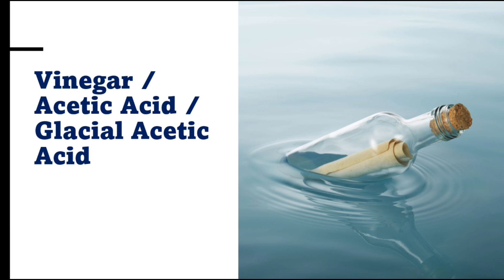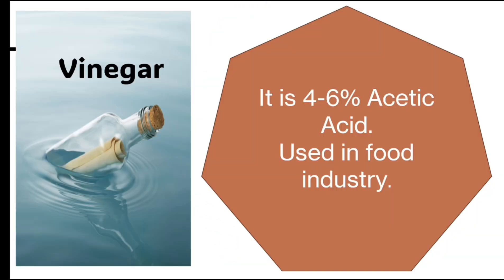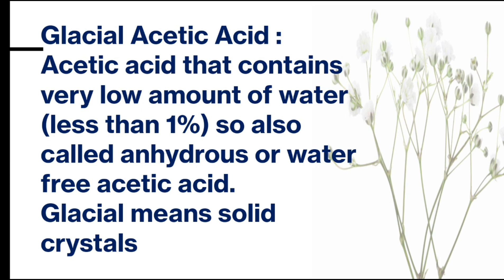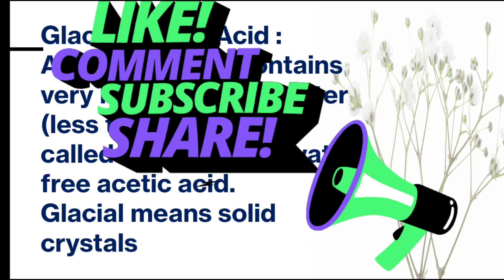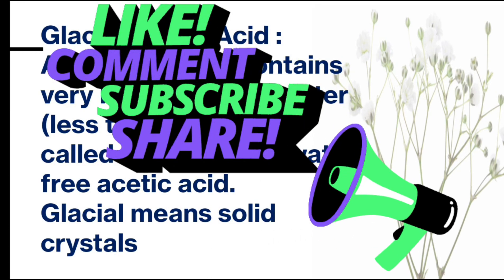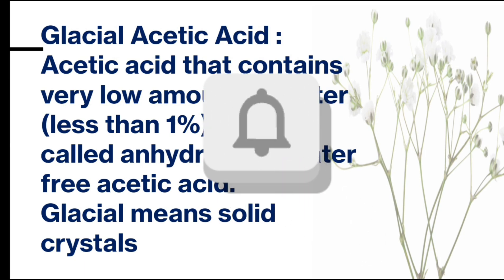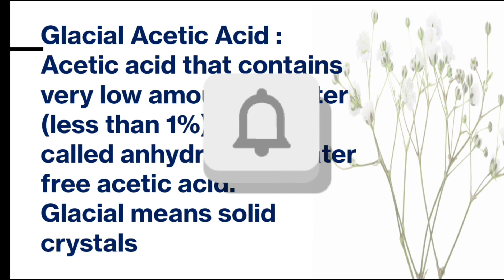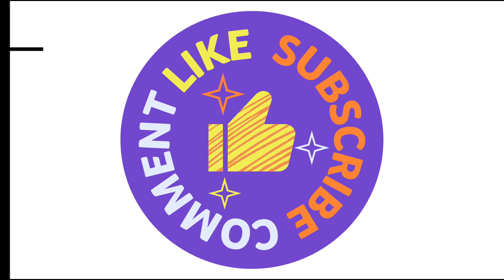Vinegar//Acetic Acid//Glacial Acetic Acid//CH3COOH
Vinegar is a diluted form of acetic acid.
Glacial acetic acid is an anhydrous form of acetic acid.
Acetic acid is chemically called as Ethanoic Acid